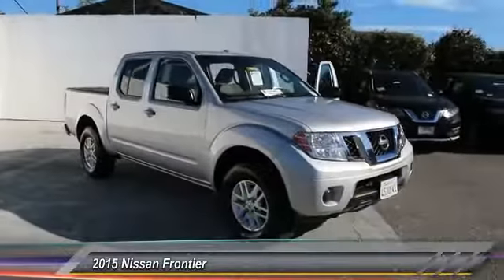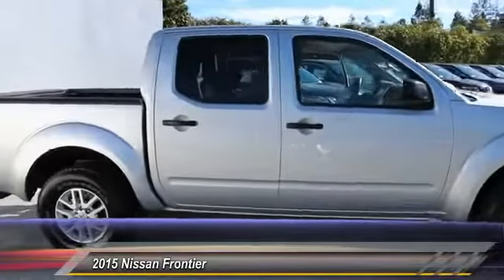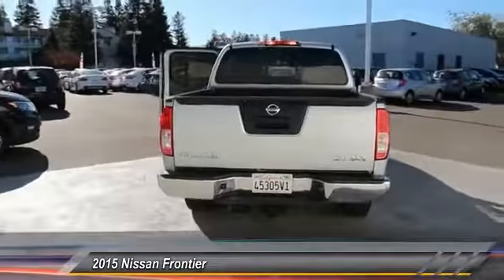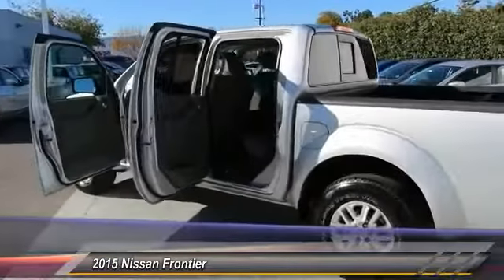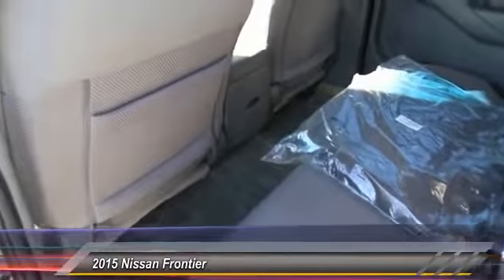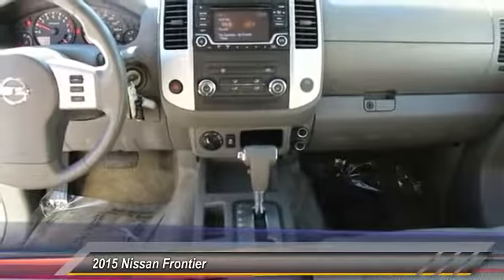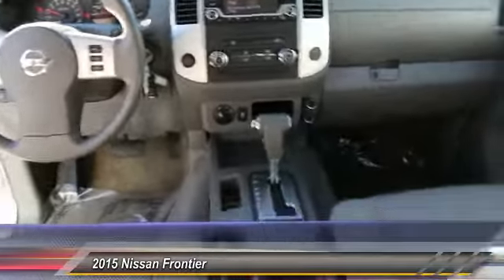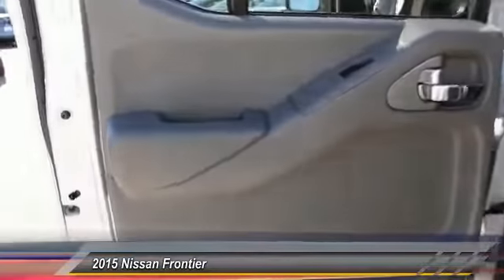2015 Nissan Frontier Santa Clara CA PR3183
2015 Nissan Frontier  - Stock#: PR3183 - VIN#: 1N6AD0EV5FN746742

4855 Stevens Creek Blvd.

Check out this 2015 Nissan Frontier.   Carfax One Owner - Carfax Guarantee, This 2015 Nissan Frontier SV will sell fast Please let us help you with Finding the ideal New, Used, or Certified vehicle. Contact the dealership today.